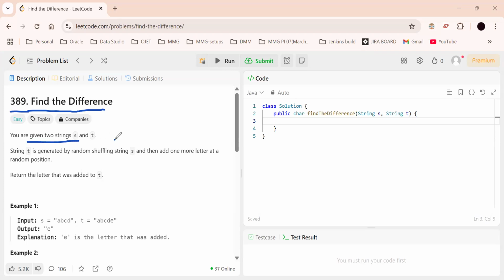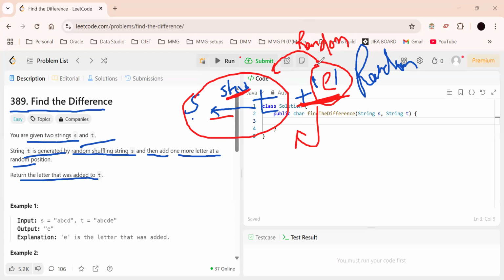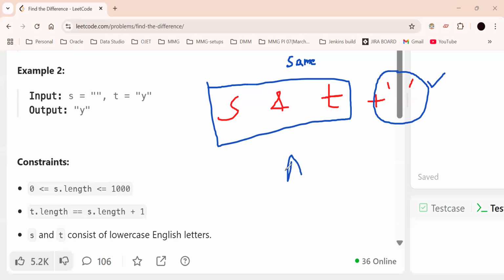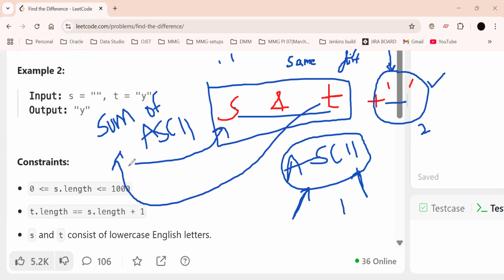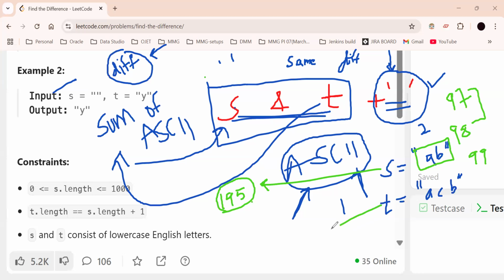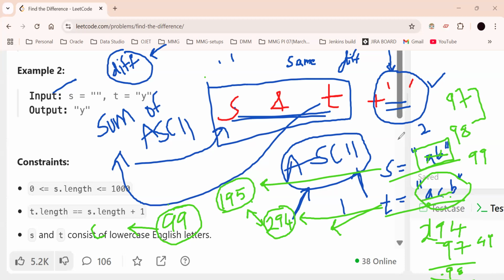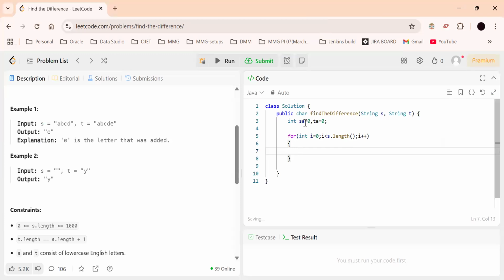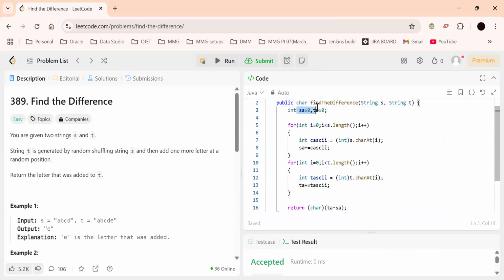Find the Difference | String DSA Coding Interview Problem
Learn how to find the extra character added to one string compared with another using an efficient XOR or frequency-count approach. A useful String problem for coding interviews and MNC placements.